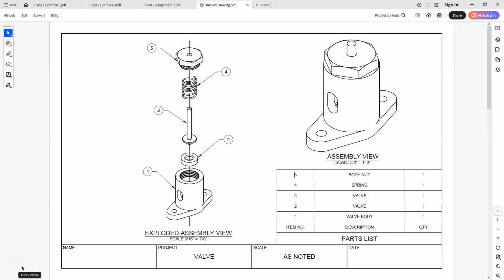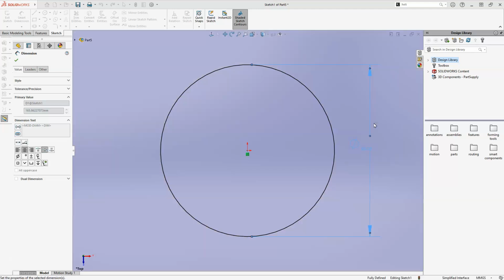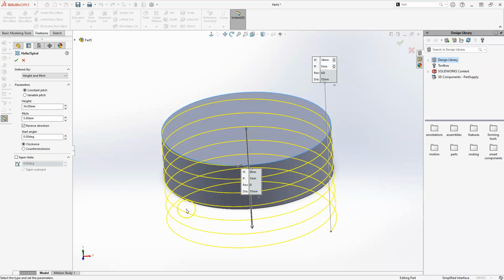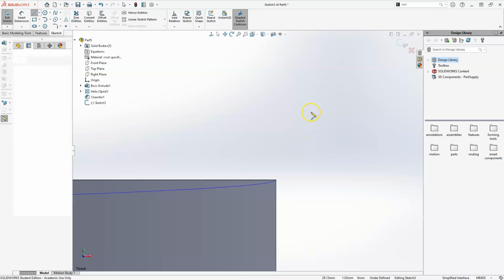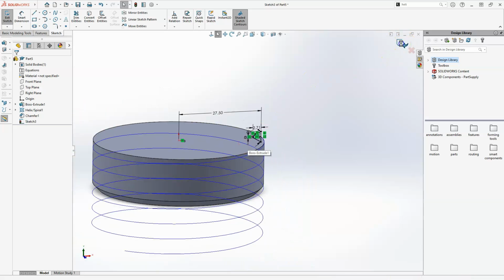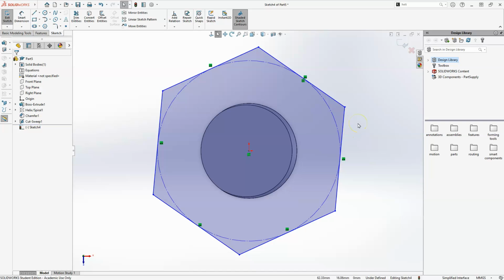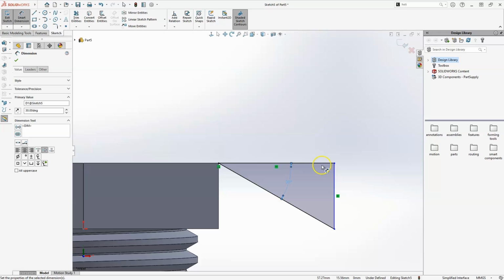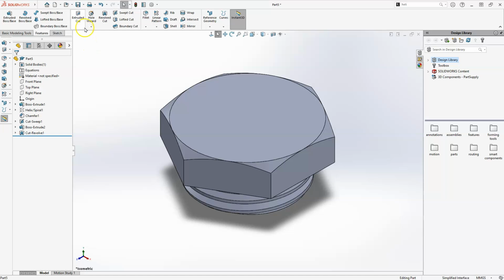Solidworks - Valve Part 3